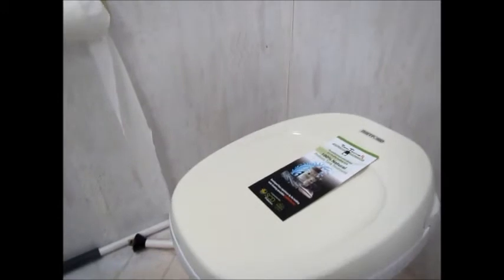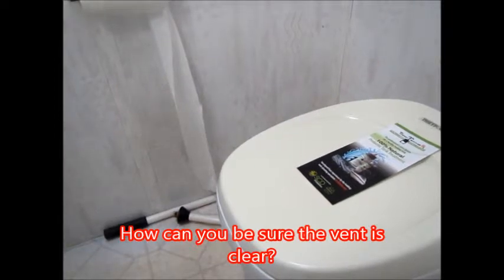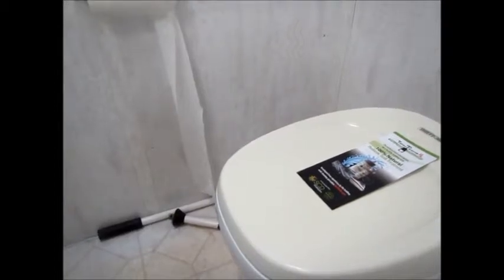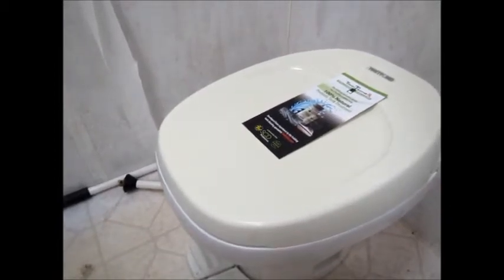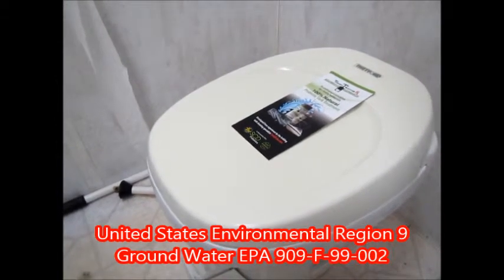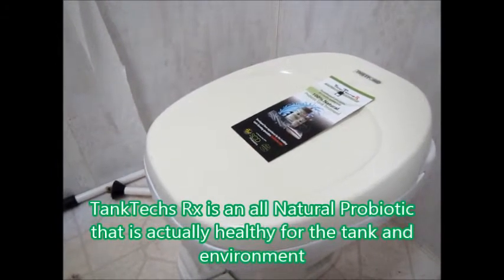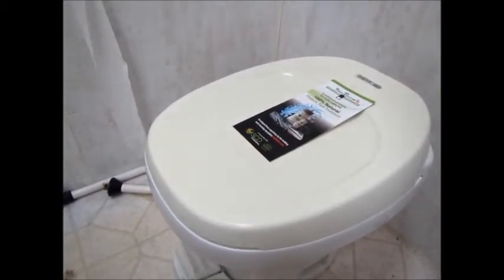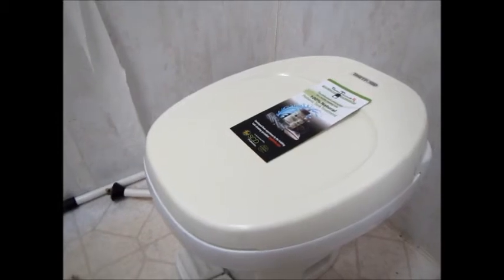RV:78 Using Chemical/Enzyme Treatments to Clear a Plug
Have you tried a product that says it can clear a plugged tank, but it didn't work? This video explains the how and why of clearing a plug with a liquid treatment.